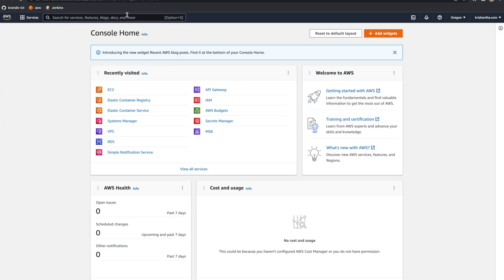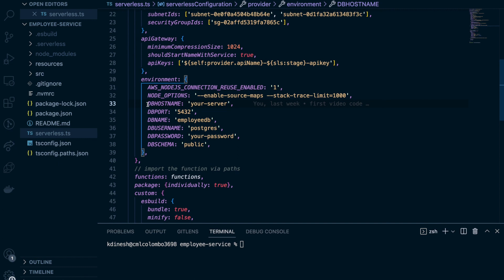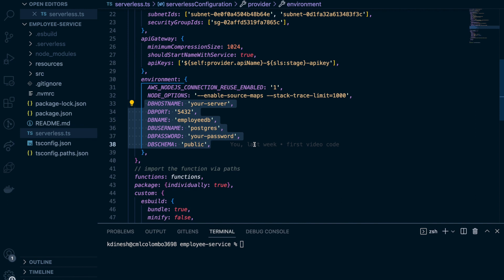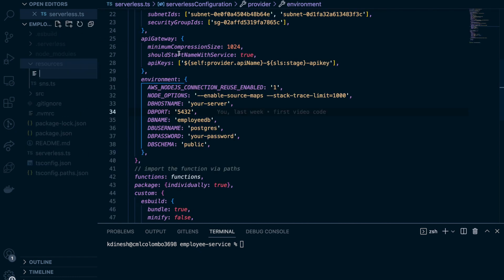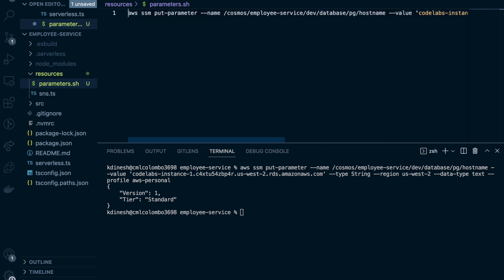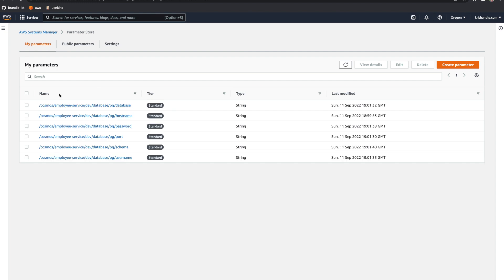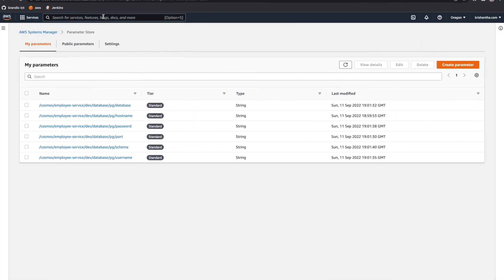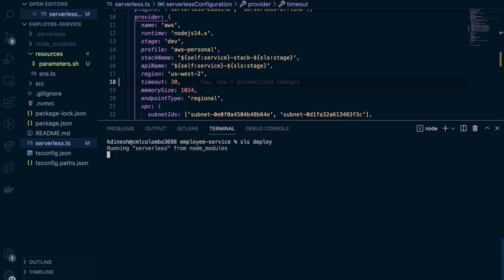How to use AWS parameter store with serverless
AWS Systems Manager's Parameter Store offers safe, hierarchical storage for the administration of configuration data and secrets. Either plain text or encrypted data can be used to store values. Using the distinct name you gave the parameter when you generated it, you can refer to Systems Manager parameters in your scripts, commands, SSM documents, and configuration and automation workflows. Open the Systems Manager console to begin using Parameter Store. Select the Parameter Store option in the navigation pane.

Parameter Store Additionally connected with Secrets Manager.  When using other AWS services that already enable references to Parameter Store parameters, you can access Secrets Manager secrets.